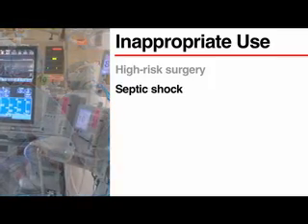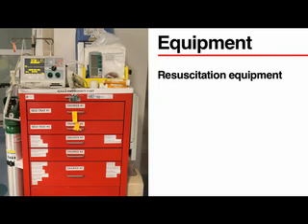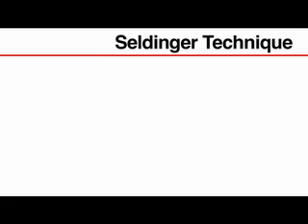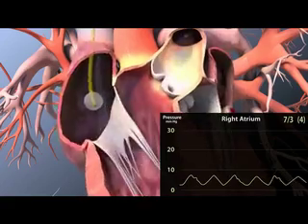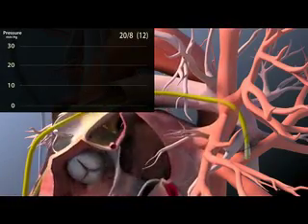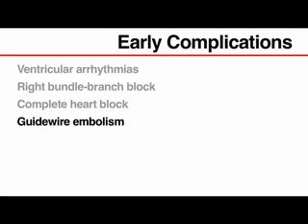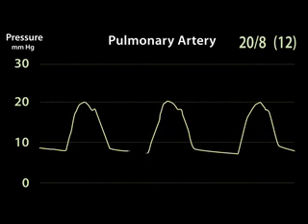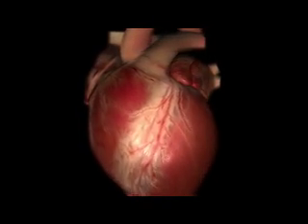Pulmonary artery Catherization NEJM